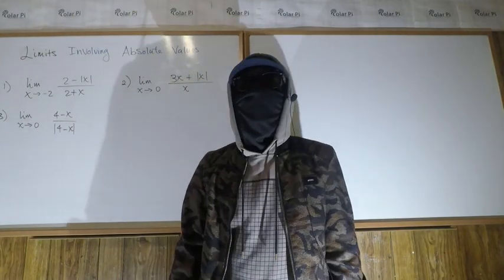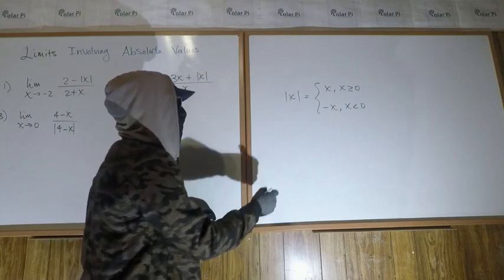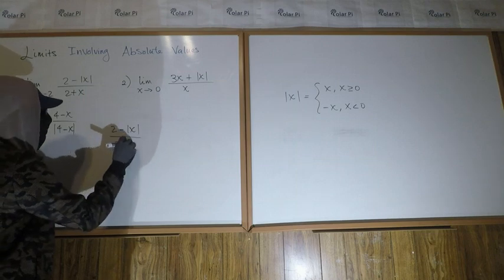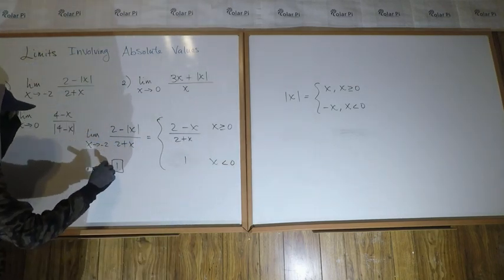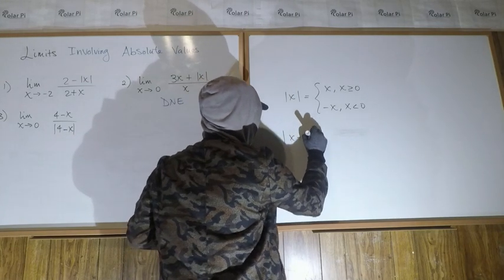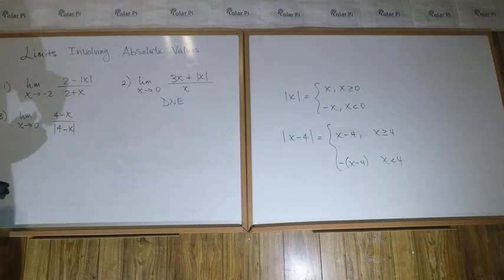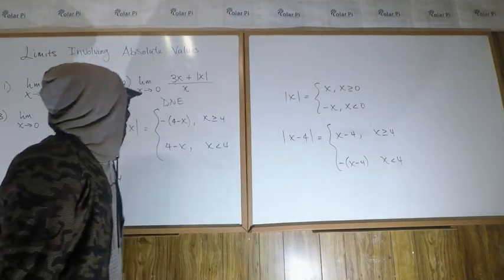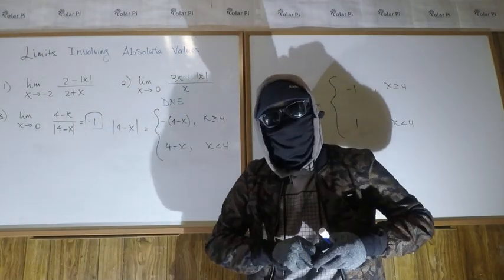Limits Involving Absolute Values (All the Examples you need!)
1) He is incredibly narcissistic and promotes himself shamelessly.
2) He misleads and confuses.
3) He pushes people away from Jesus Christ God, the Holy Trinity, the one and only messiah.  White Jesus does all three of the above and more -- matching the ways of Satan.

In this video, I give you three examples of how to do limits with absolute values!